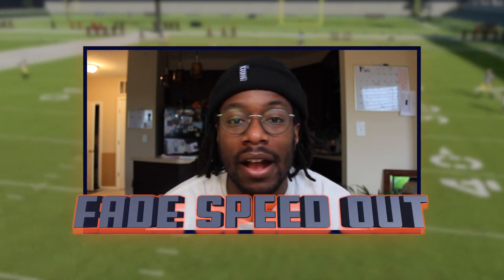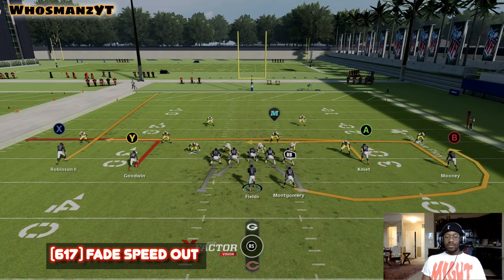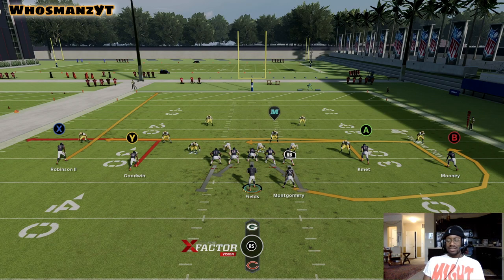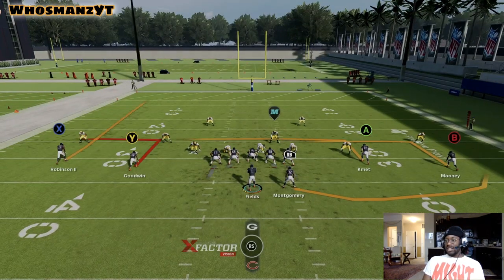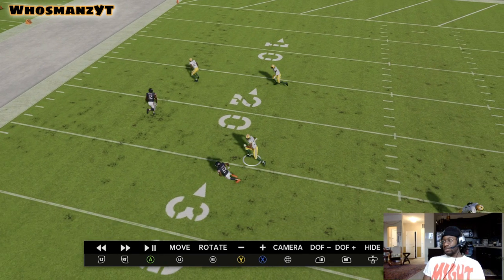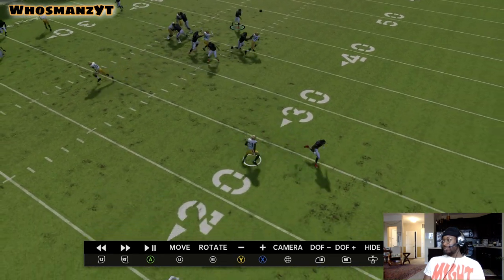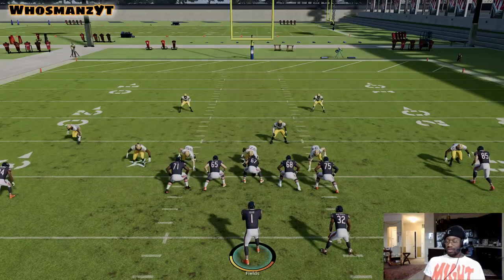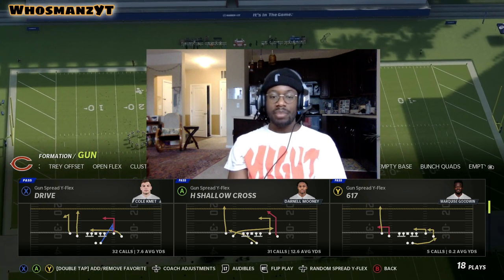Fade Speed Out (Air Raid Offense)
In this installment of the air raid offense, we go over Fade Speed Out or 617.
It is a very easy play to read. If you are interested in learning about the air raid.